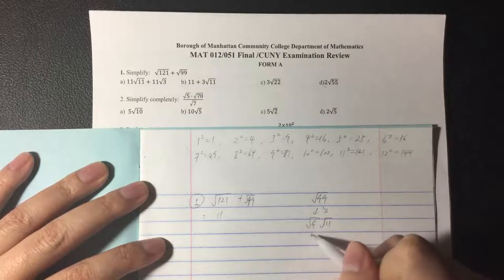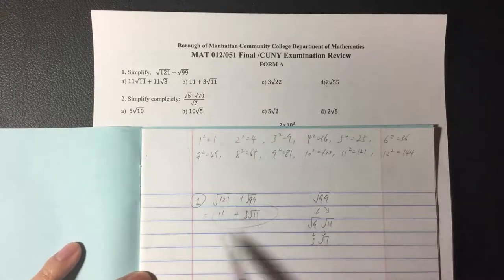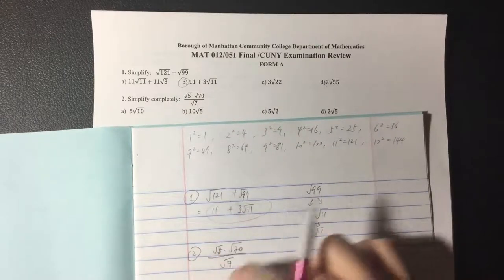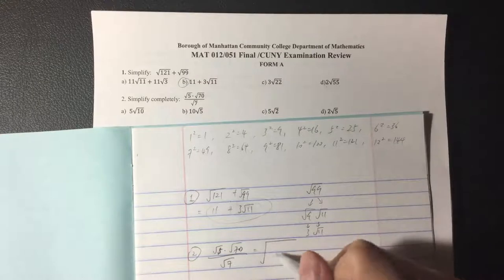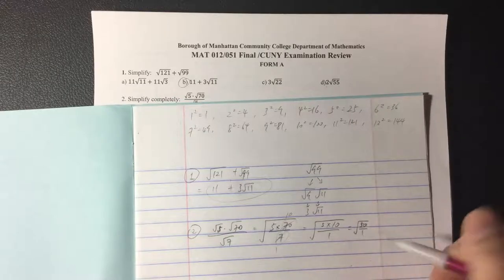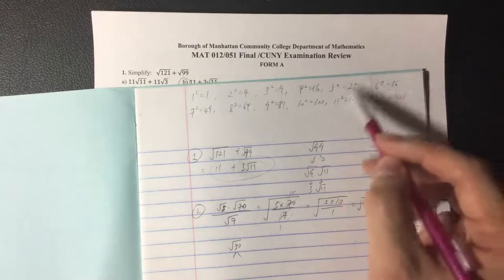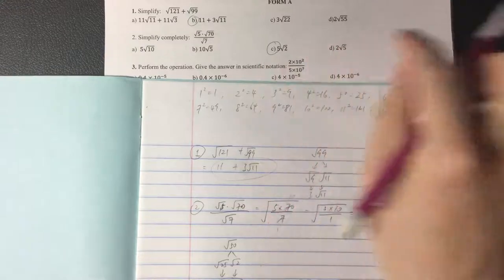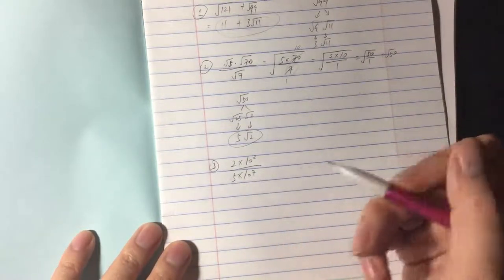BMCC Math12 Final Review, Part I